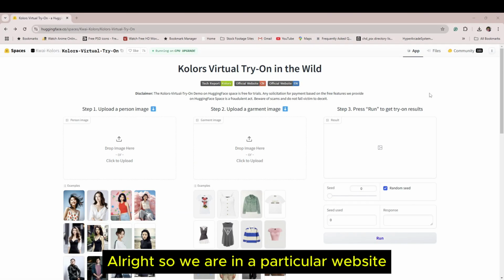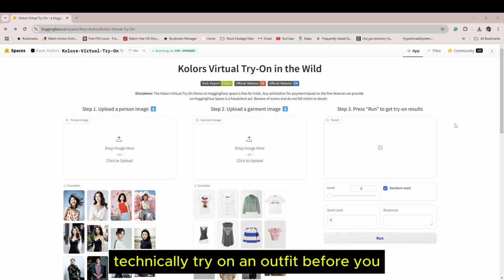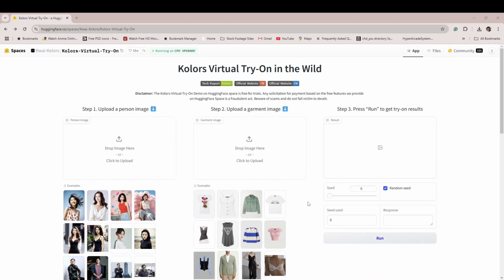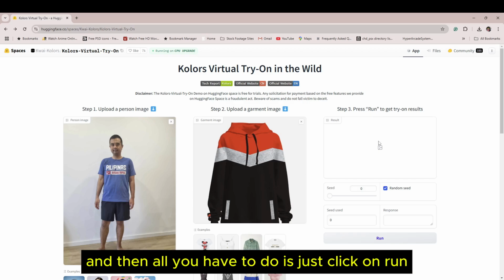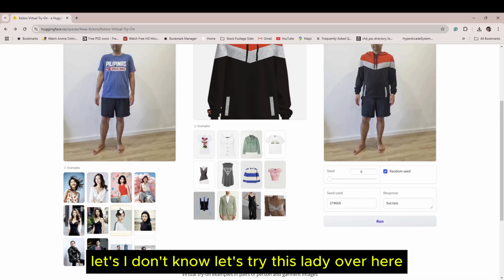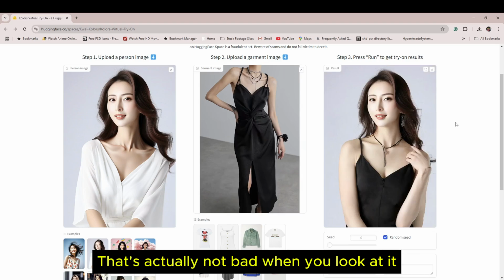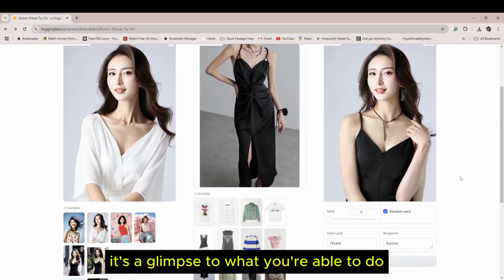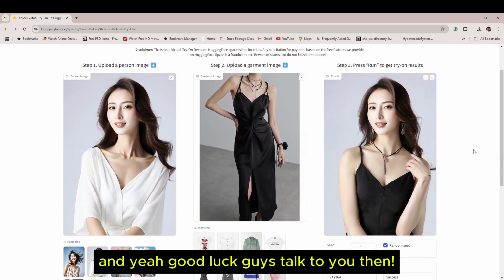Change the Clothes of Models using AI for FREE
Want to boost your e-commerce sales with AI-powered virtual try-ons?

This tutorial shows you how to use the app, Kolors Virtual Try-On in the Wild, to easily create AI avatars wearing your clothing, revolutionizing your marketing efforts.

In this video, you'll learn:

• A step-by-step guide on how to use Kolors Virtual Try-On in the Wild to dress AI avatars in your products with just a few clicks.
• How this technology can be used for marketing by e-commerce stores to showcase their clothing on diverse models and in various settings.
• How consumers can also use the app to virtually try on clothes while shopping online, making buying decisions easier.
• Tips for getting the best results with Kolors Virtual Try-On in the Wild and creating realistic and engaging virtual try-on experiences.

Whether you're an online retailer, a fashion entrepreneur, or just curious about the power of AI in marketing, this tutorial will show you how to elevate your brand and drive sales.